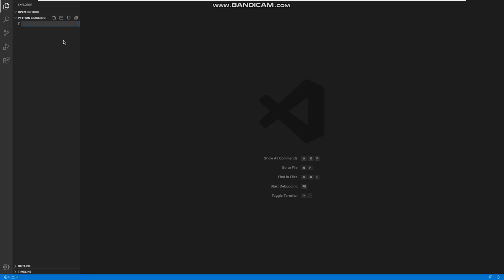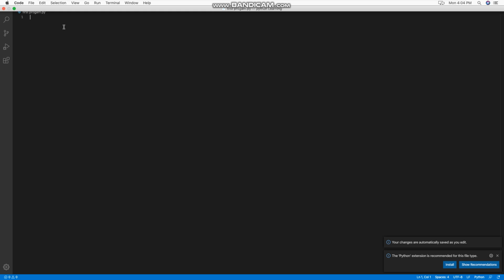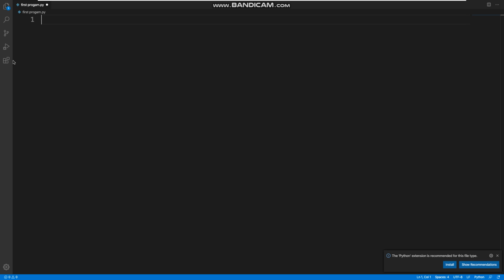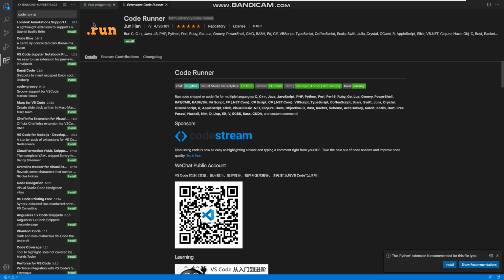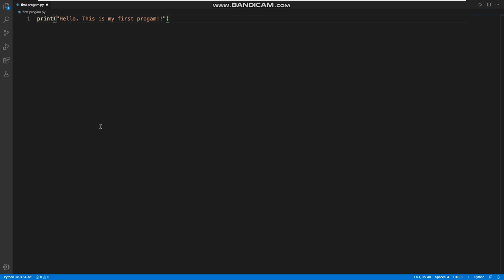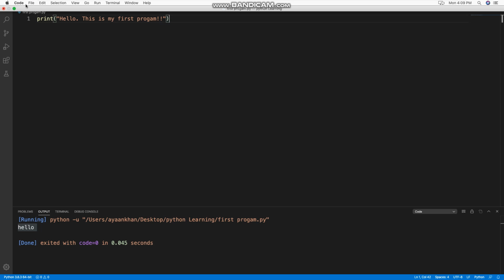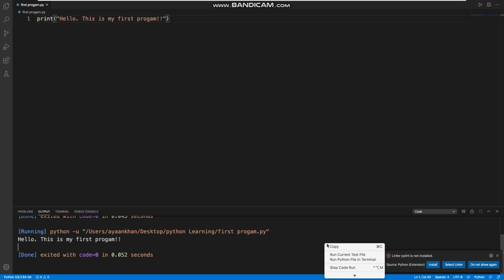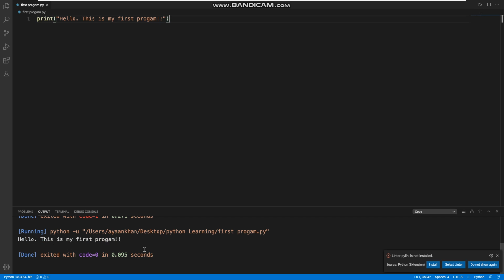Python tutorial 2 Writing our first progam!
Enjoy seeing this video.
lets Learn python!!